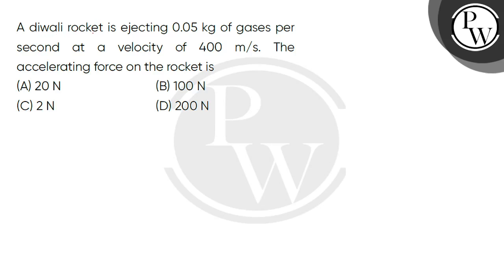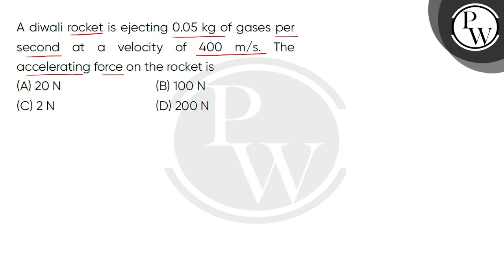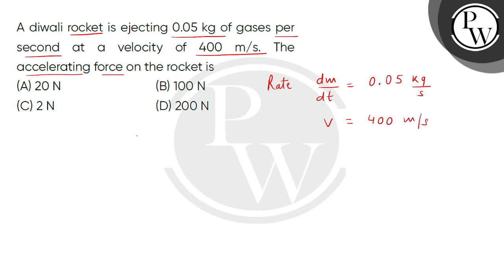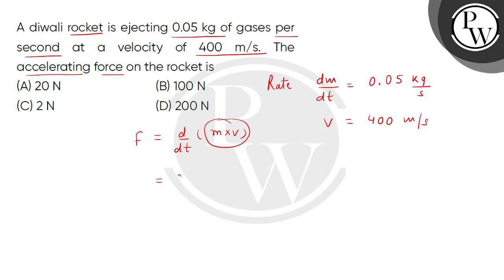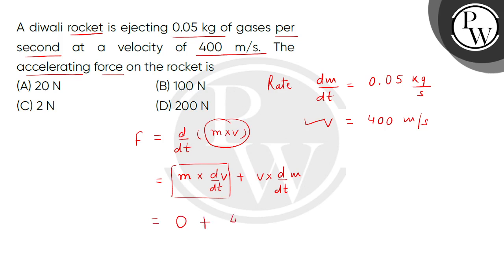A diwali rocket is ejecting 0.05 kg of gases per second at a velocity of 400 m/s. The accelerati....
A diwali rocket is ejecting 0.05 kg of gases per second at a velocity of 400 m/s. The accelerating force on the rocket is 📲PW App